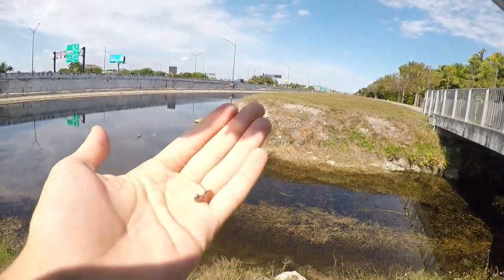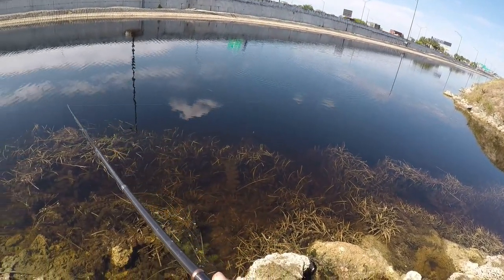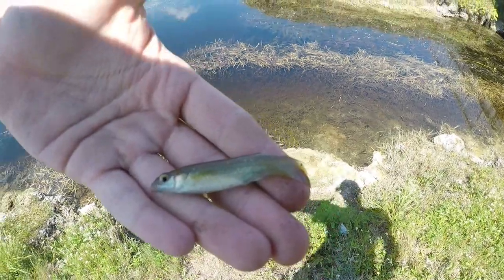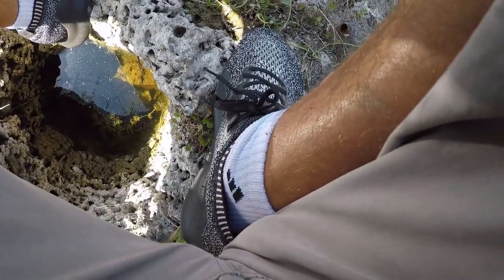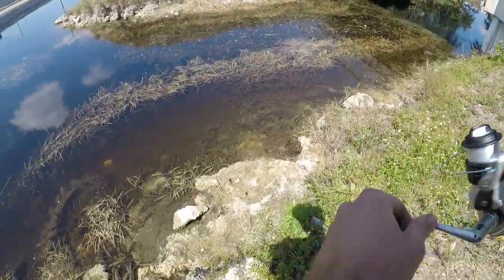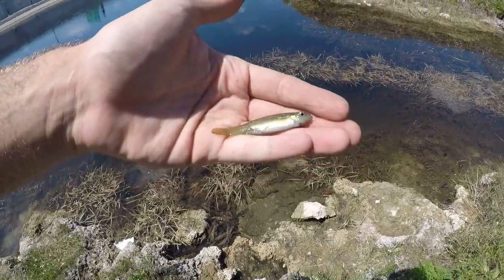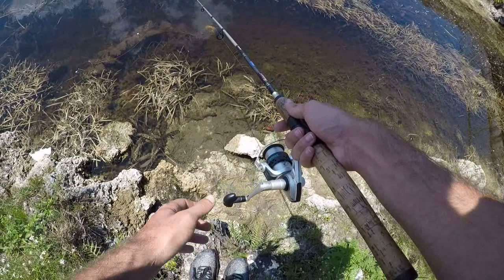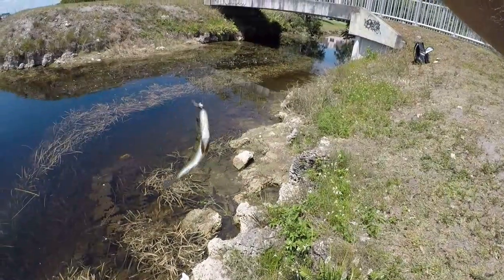Microfishing for South Florida Exotic Cichlids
Microfished for some  african jewel cichlids, oscars, mayan cichlids, peacock bass, golden topminnows, and eastern mosquitofish. Even though the fish were small, it was a great day of microfishing for some of South Florida's exotic cichlids.